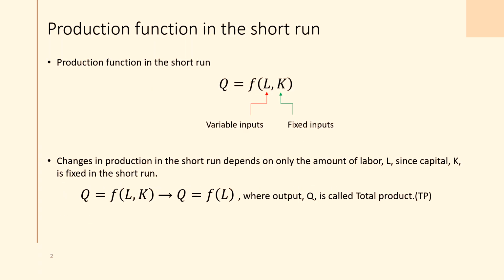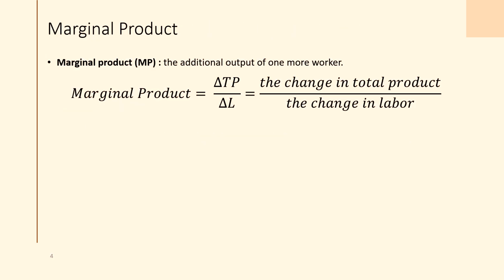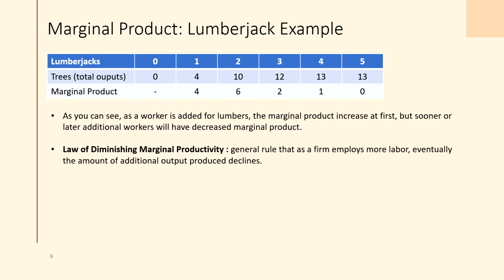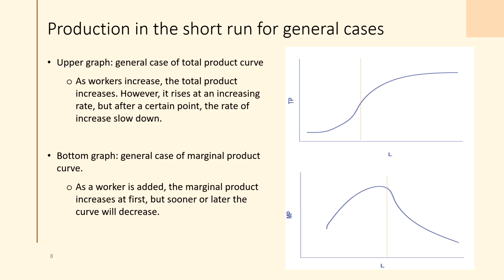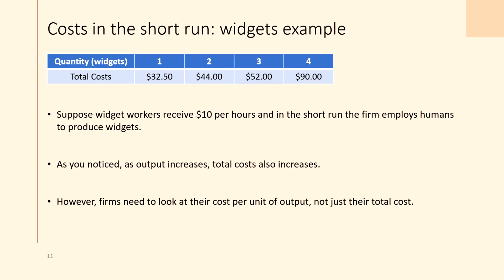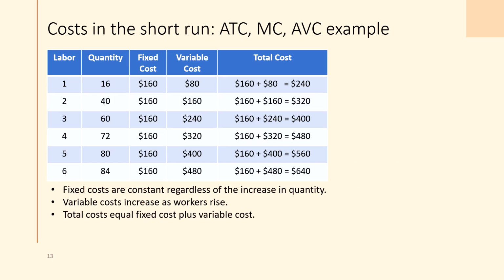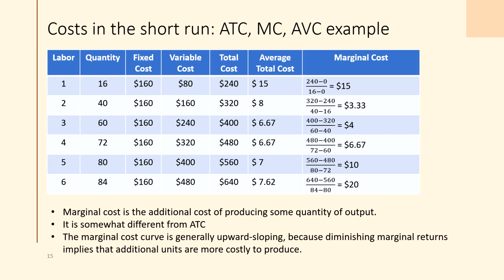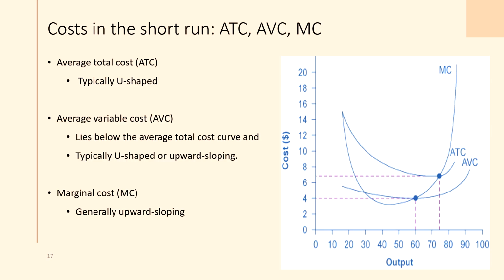6-2. Productions and Costs in the Short Run (week4)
This lecture explains production and costs in the short run.